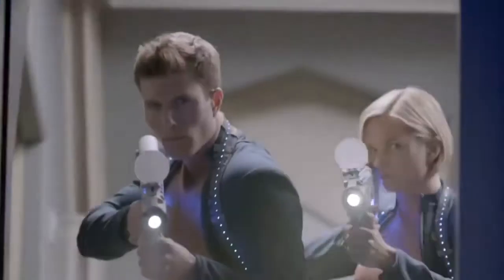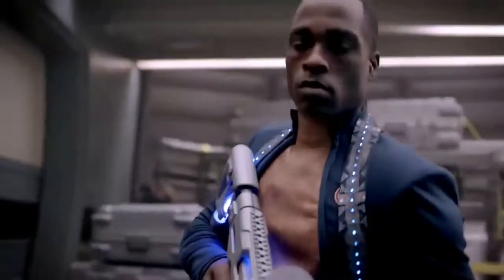Best Action Movies 2017 of All Time -Hollywood Sci fi Movies 2017 - Top Action Movies